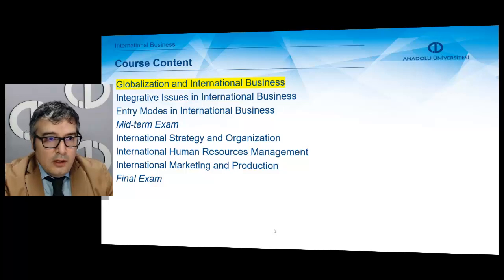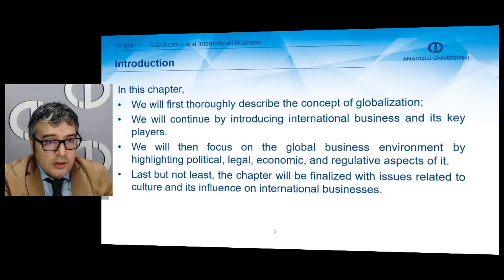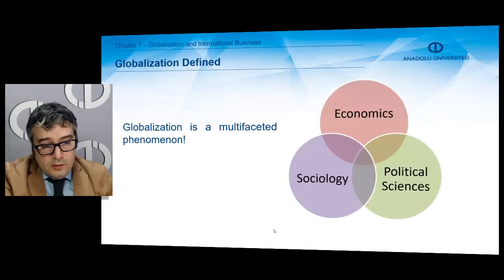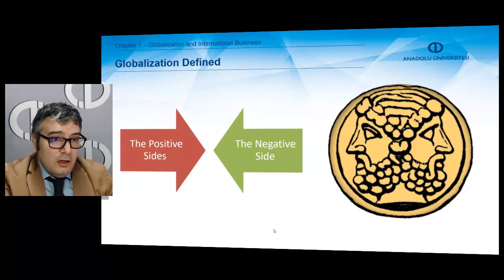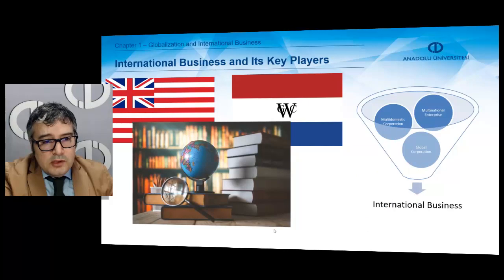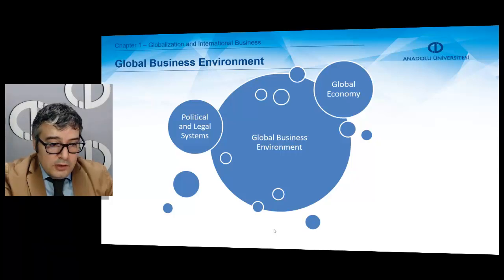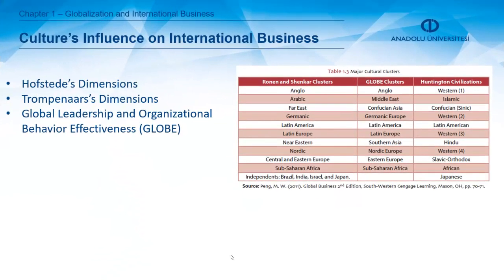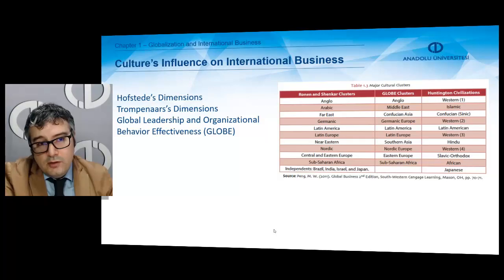INTERNATIONAL BUSINESS - Chapter 1 Summary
Describe the concept of globalization thoroughly
Define international business and its key players
Describe culture’s influence on international business